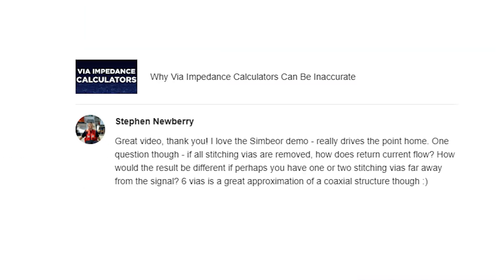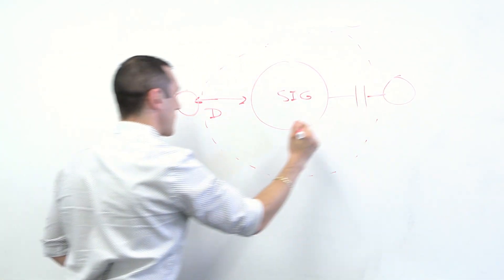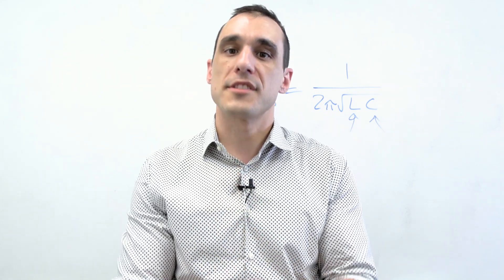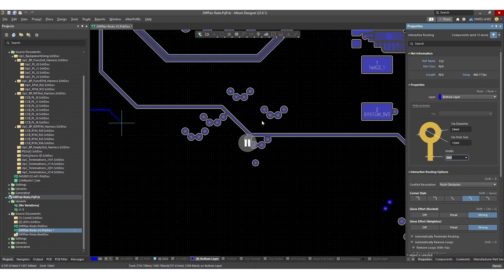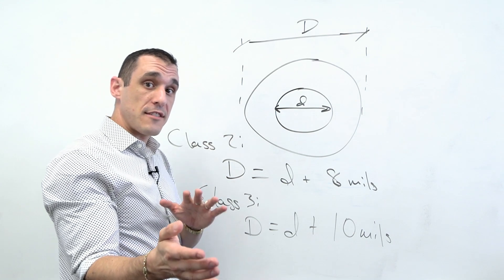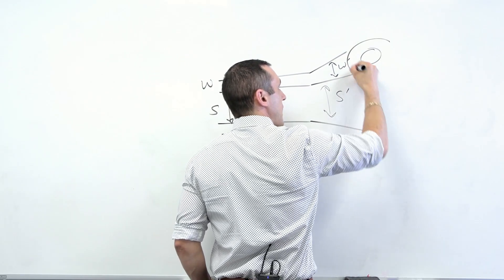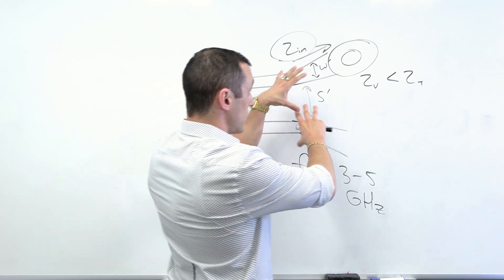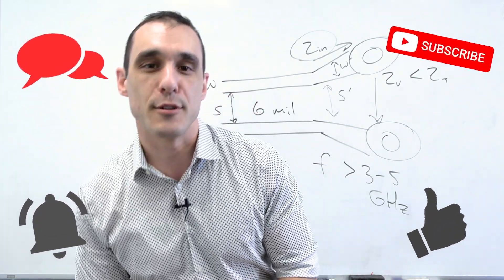Return Currents, Effective Via Delay, Round Traces & More | Q&A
It's time for another Q&A! This time around, Technical Consultant Zach Peterson explores stitching vias, effective via delay, curved traces, and much more. Check out the timecodes to browse all the topics covered.

0:00 Intro
0:23 Stitching Vias and Return Currents in PCB
3:01 Automatically Calculate Effective Via Delay
4:17 Impedance of a Series RLC Circuit
5:19 Round or Curved Traces
7:06 IPC Classes
9:14 Teardrop Spacing and Impedance
11:35 Via Breakouts